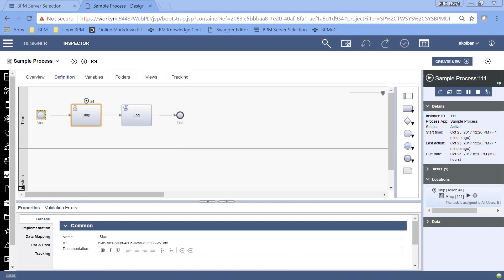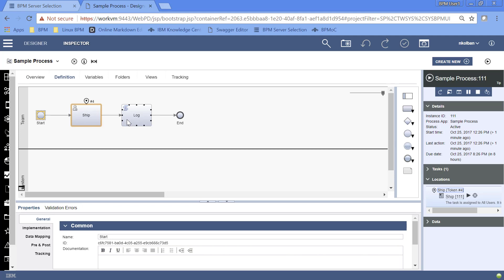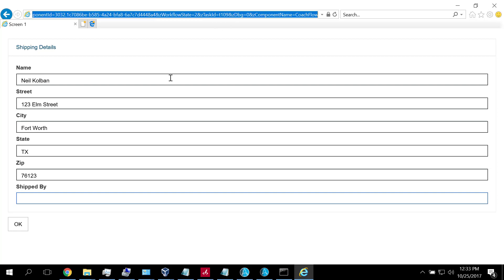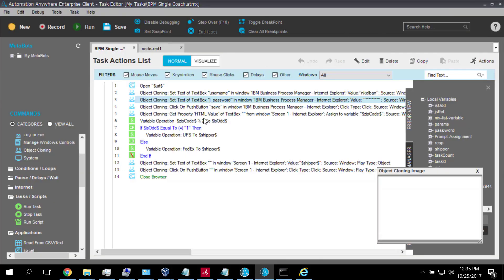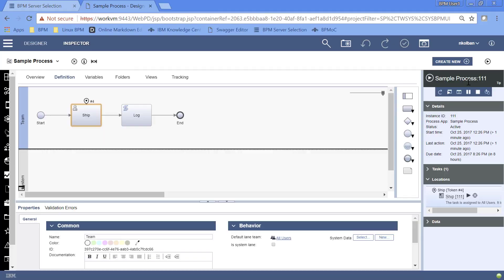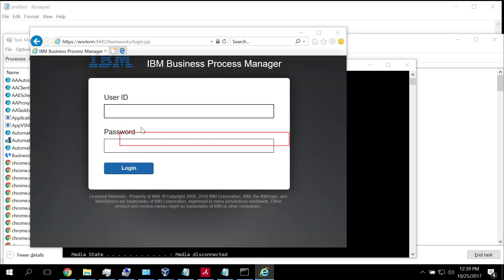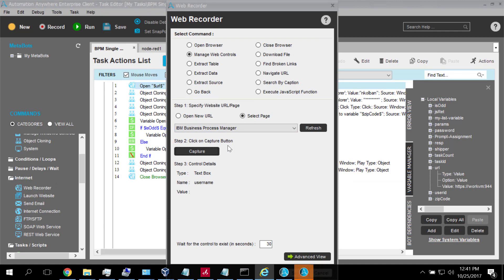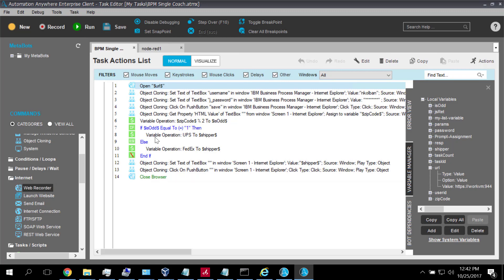RPA: Automation Anywhere and BPM - Part 1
In this technical tutorial we use Automation Anywhere to drive BPM Coaches.